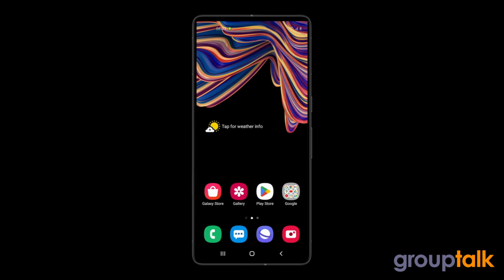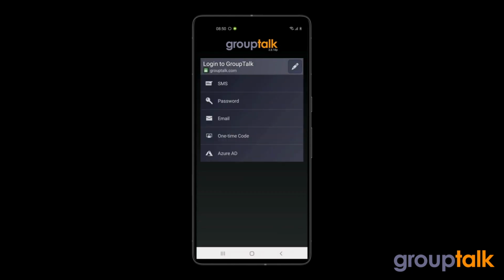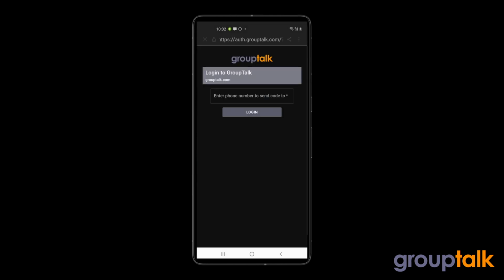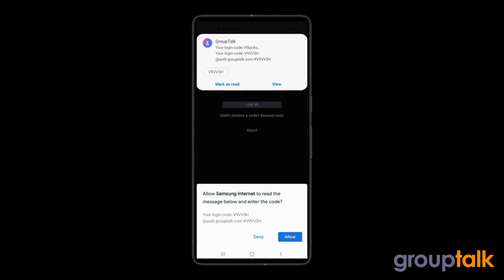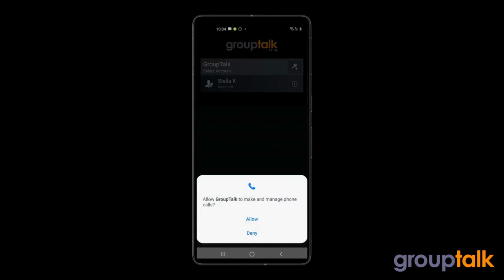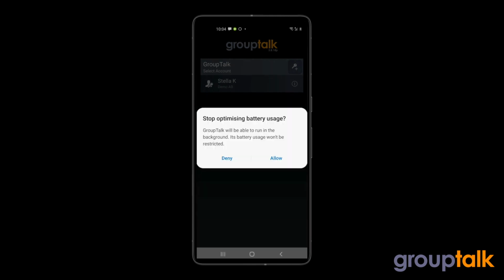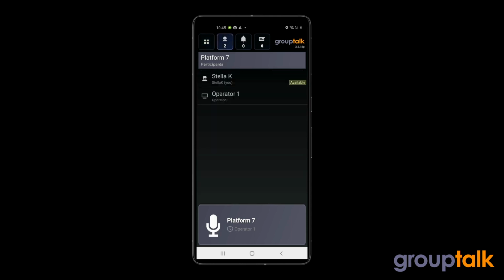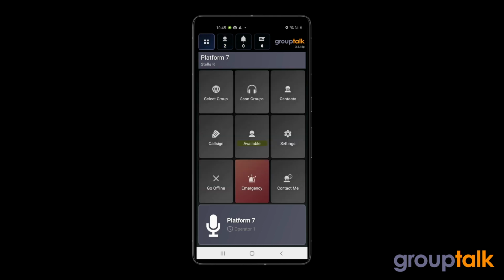Get up and running with GroupTalk Push to Talk app for Android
See our short tutorial that shows you step by step how to get started with GroupTalk for Android users.

and download the GroupTalk app today from the Google Play Store. Experience a new level of efficiency and collaboration for your business!

For more information and support, visit our Don't miss out on seamless communication - become a GroupTalker now!